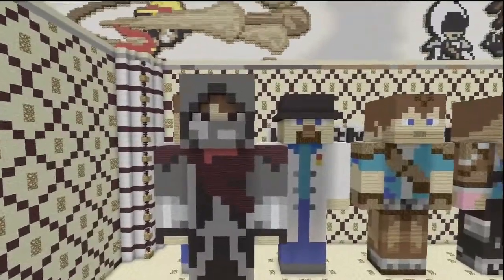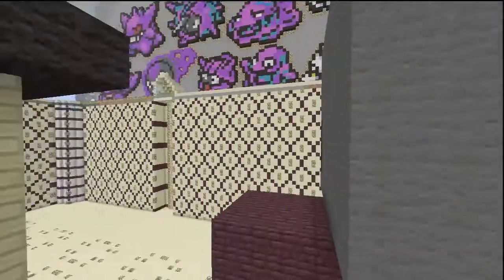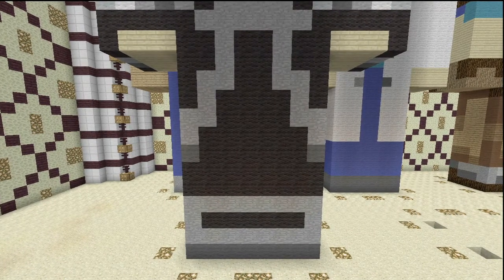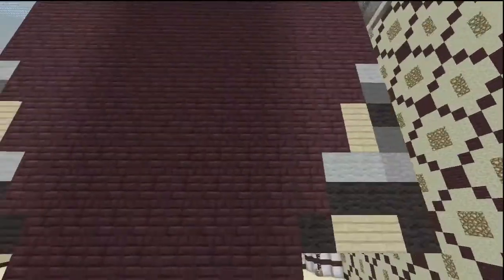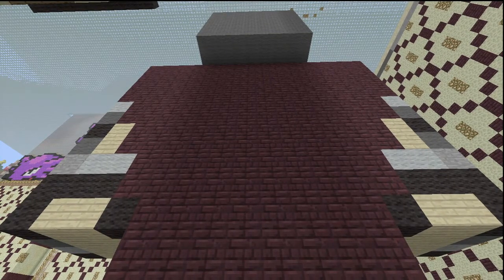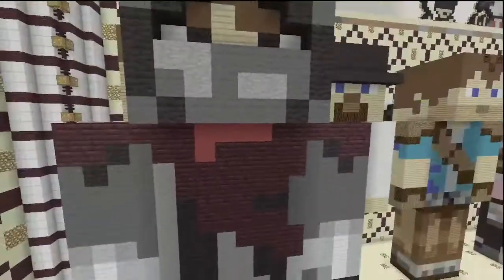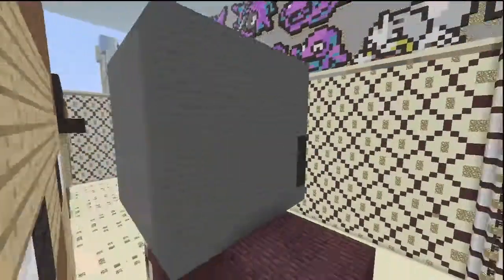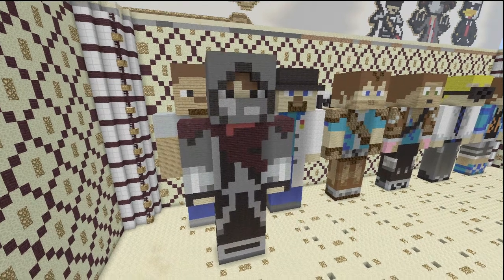Jessassin Statue! (Hermitcraft)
Black
Grey
Light Grey
White
Brown
Red
Stone
Birch Wooden Planks
Head- 8 x 8 x 8 (Hat Effect: Face comes in 1)
Hope you enjoyed this quick and easy tutorial on how to make Jessassin from Hermitcraft on Minecraft for the Xbox 360.What do you want see next? Leave a request in the comments and we'll make it!